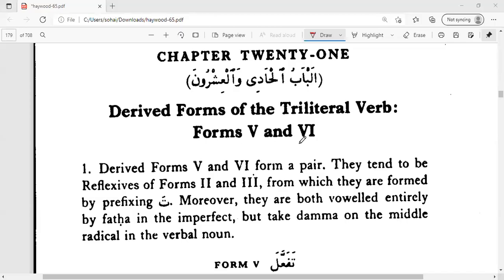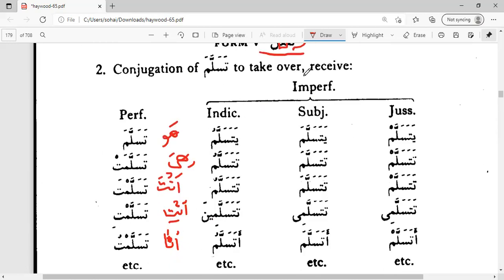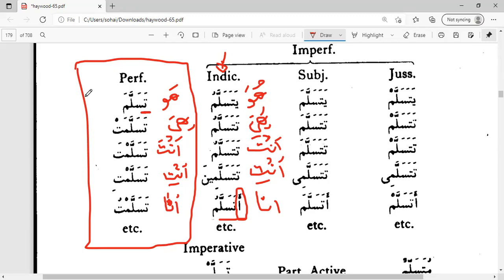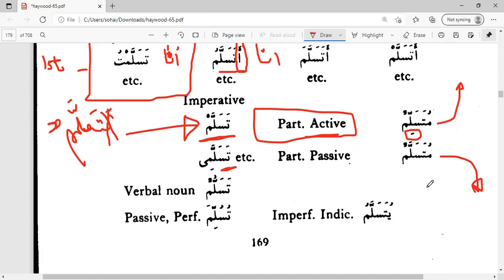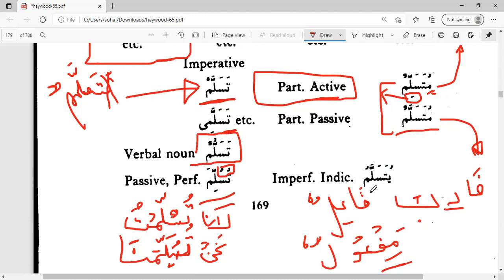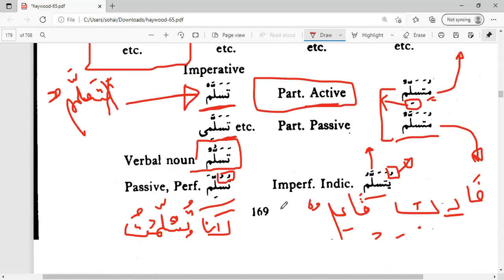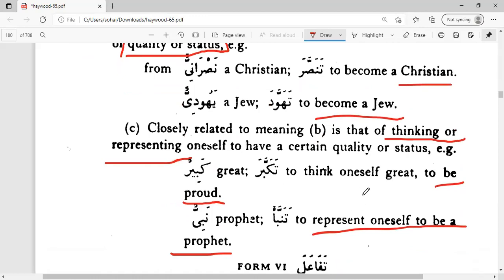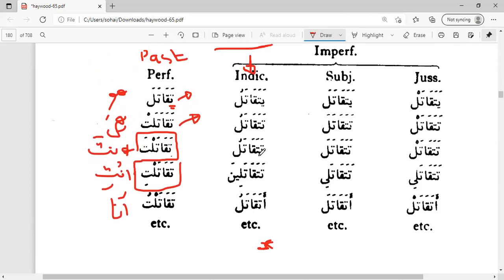Arabic Verb Form 5 and 6 | Interactive Arabic Class